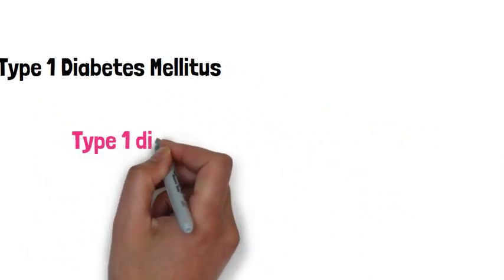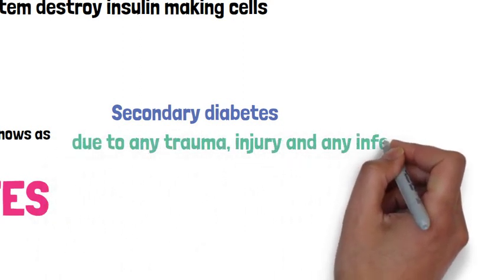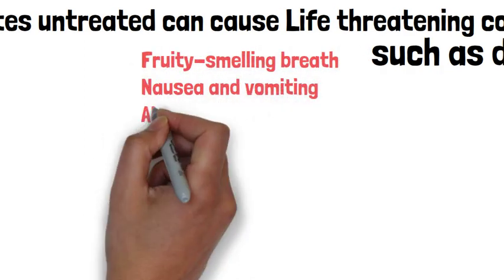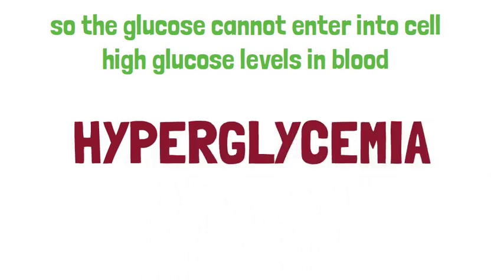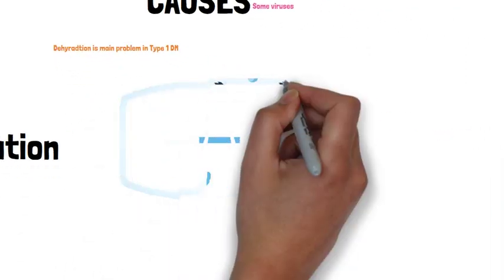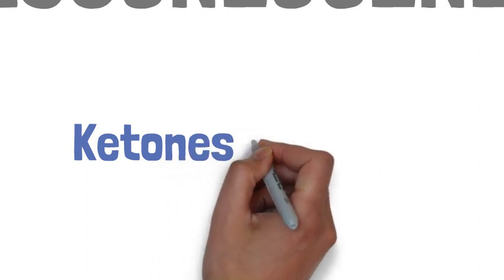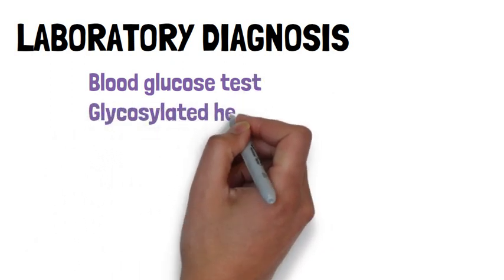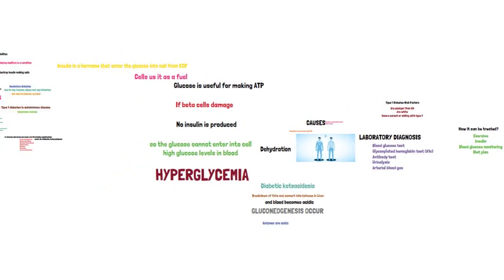Type 1 Diabetes Mellitus in Easy | Chemical Pathology | Animated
Type 1 Diabetes Mellitus ia an autoimmune disorder in which immune system destroy Beta cells of pancreas not to produce insulin.
Detail videos in Future InshAllah and bright well from this video. I will try my best to improve education content.